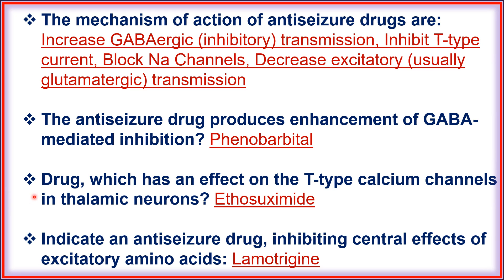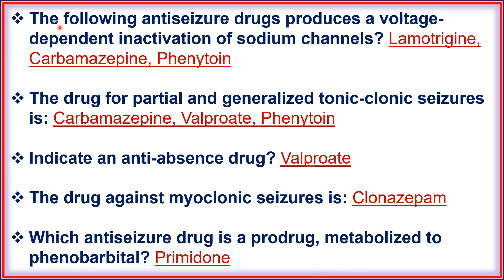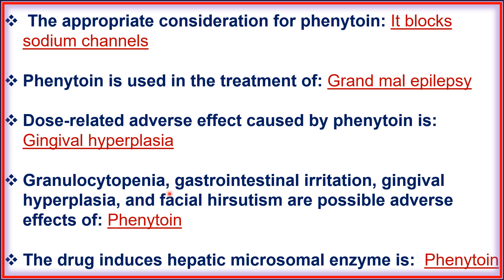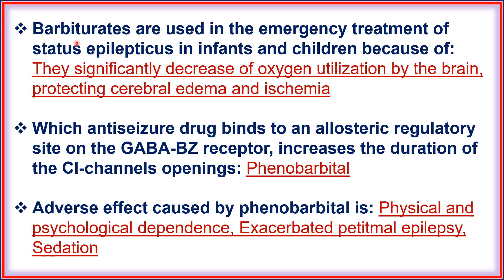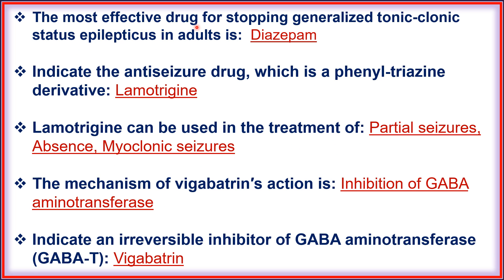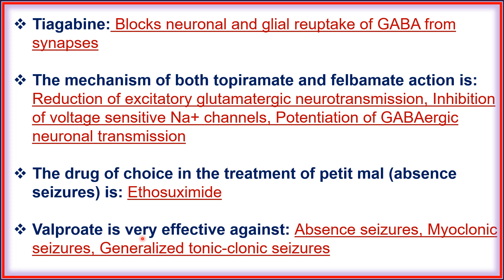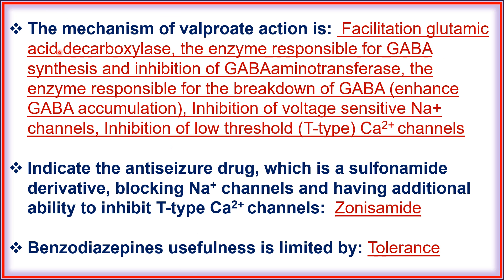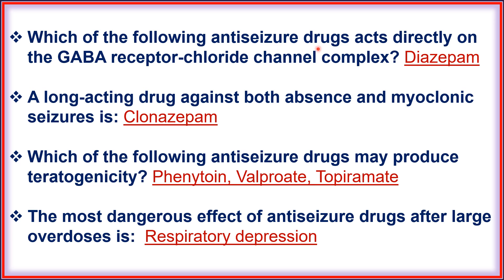Pharmacist | Top Questions | Anticonvulsant Drugs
Anticonvulsants are a diverse group of pharmacological agents used in the treatment of epileptic seizures.